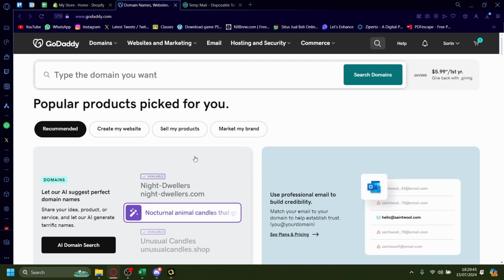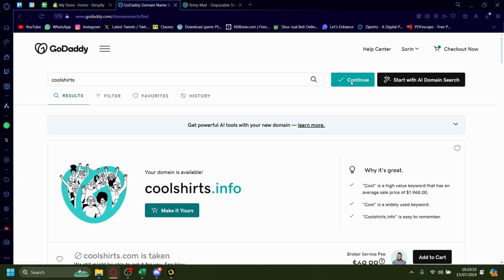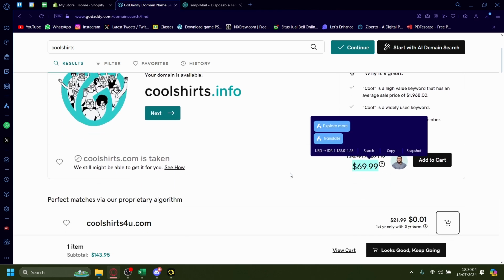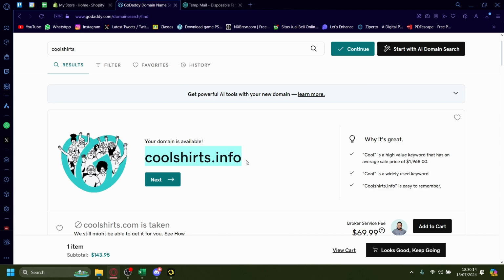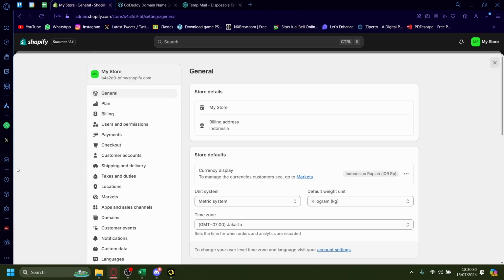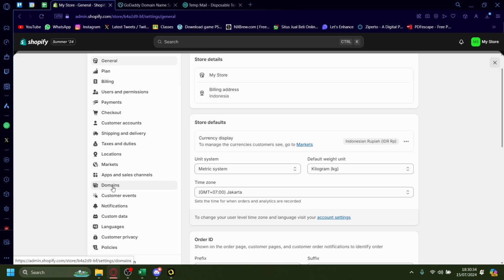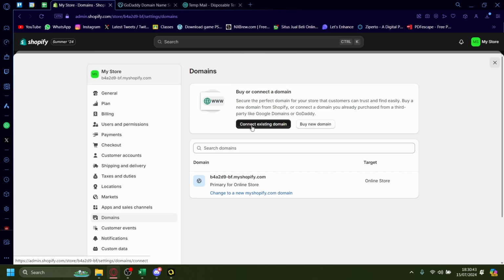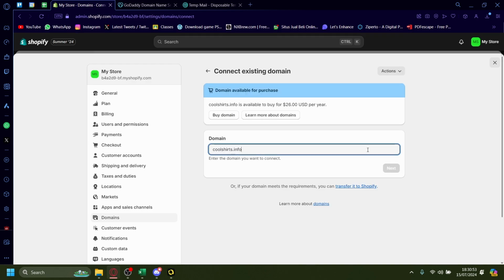How to Connect Godaddy Domain to Shopify [Quick Guide]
Learn how to connect your domain name from GoDaddy to Shopify in this quick guide. Follow our step-by-step instructions to seamlessly link your GoDaddy domain.